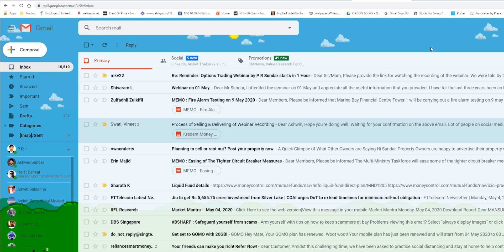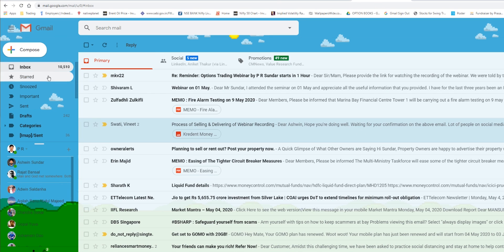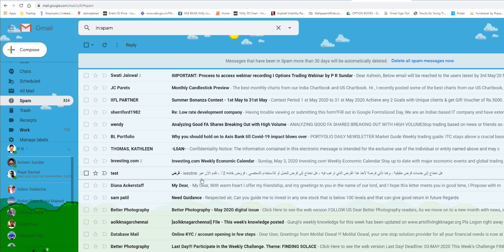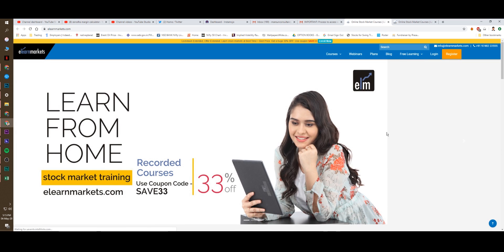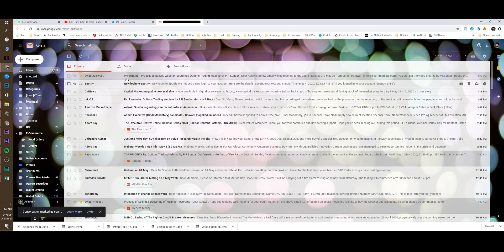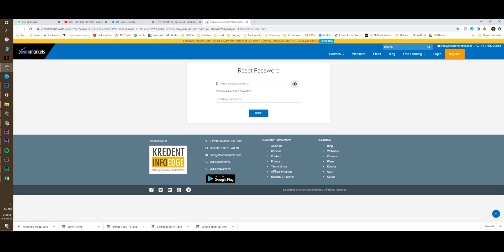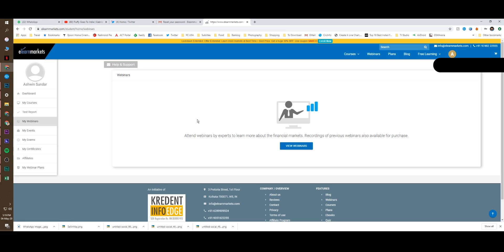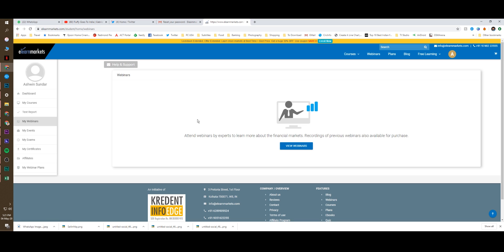How To Rewatch Our WEBINAR? What About New Registrations?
In case you paid for our Webinar (conducted on May 1 for charity) but couldn't watch it due to some reason, watch this tutorial video on how to access the webinar recording.
What about those who want to pay now and watch? We will open registrations soon.

► WORKSHOP
P R Sundar regularly conducts 1-Day Workshops in Chennai, Mumbai, Singapore, Bangalore, and other major cities. Currently on halt due to social distancing measures.

For Registration: Go to the description of the above video.
Topics covered in this video:

- How To Rewatch The Charity Webinar